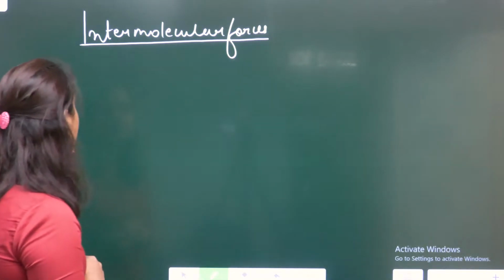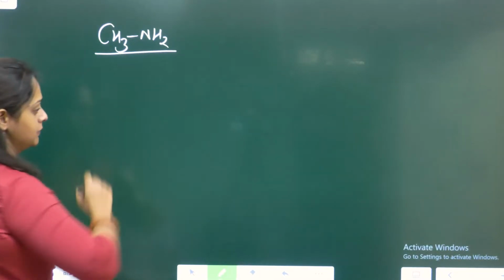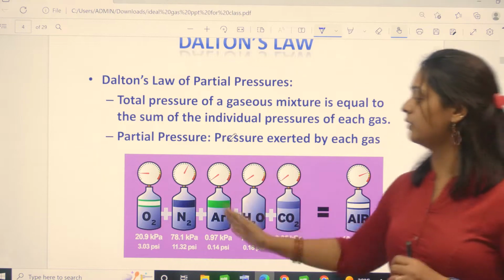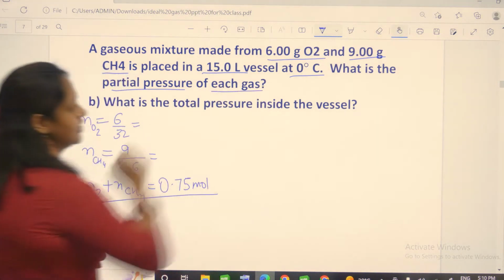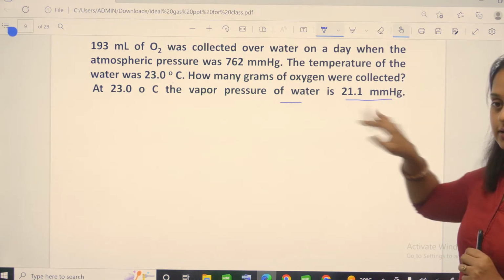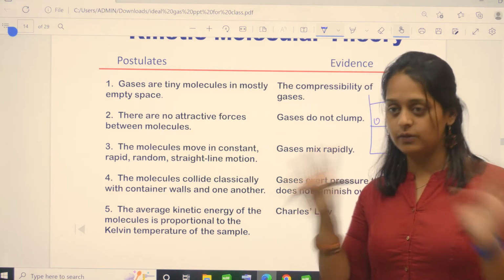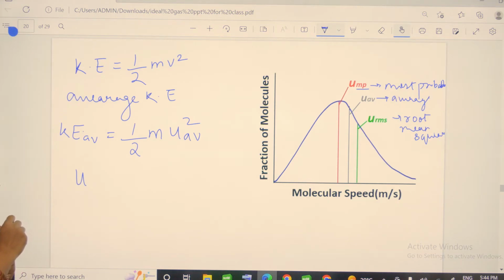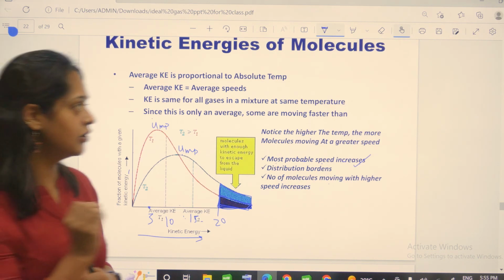Intermolecular Forces | Types of Interactions | NEET-Chemistry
By: SANDHYA_MAM

This video tutorial By Sandhya Rangaswami on chemistry focuses on intermolecular forces such as hydrogen bonding, ion-ion interactions, dipole dipole, ion dipole, London dispersion forces, and van der Waal forces. It includes numerous examples and practice problems to assist you in understanding the most important concepts related to this material.

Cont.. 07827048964